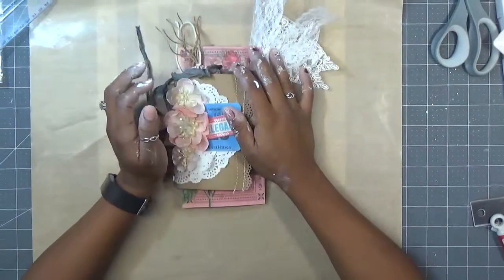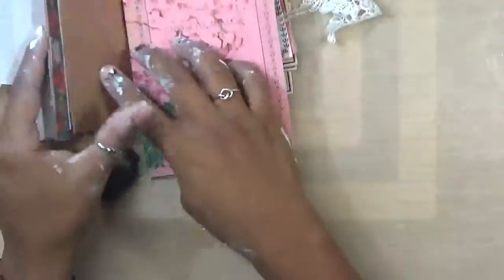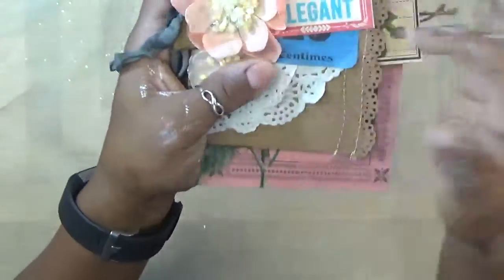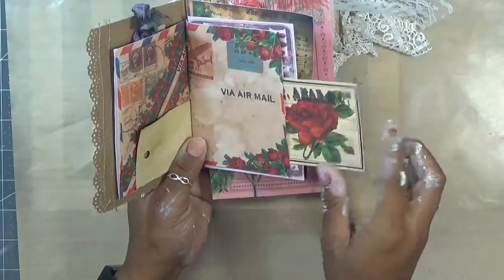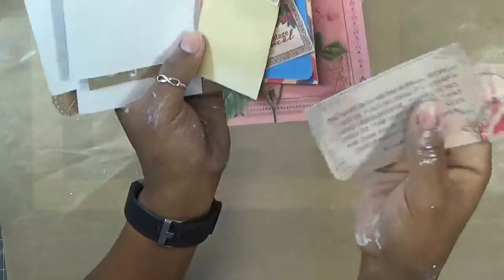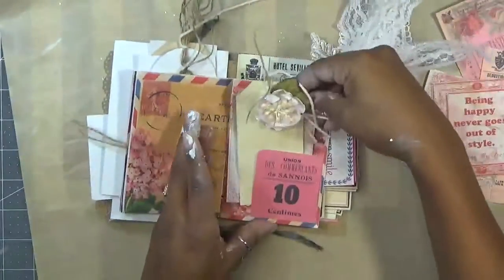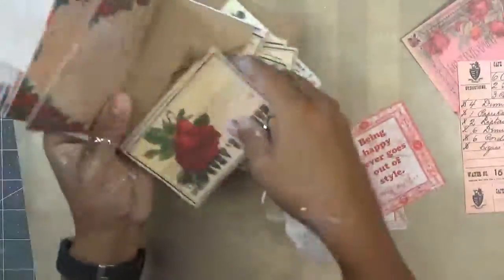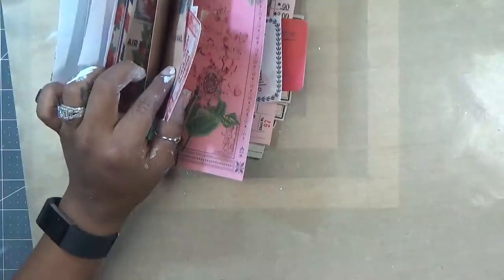Tsunami Rose Design Team Project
Products Used

Vintage Parcel:

Rose Azure:

Ephemera Set #2:

Printable Ephemera Little French Cards Set #1: